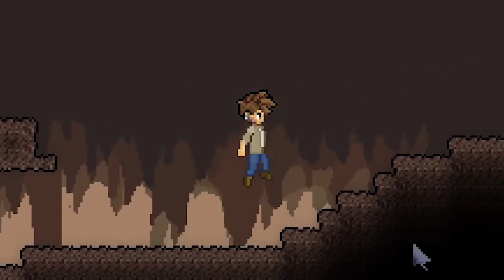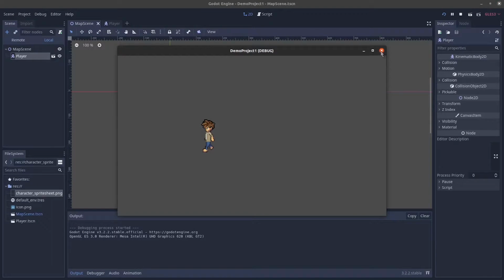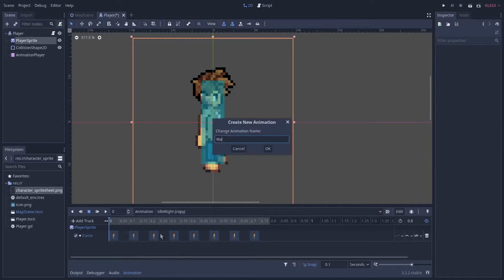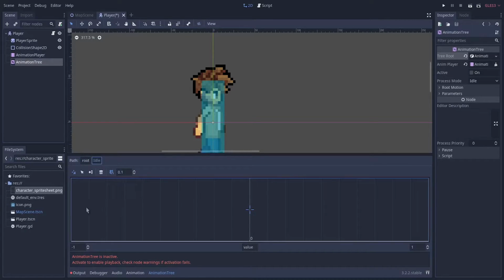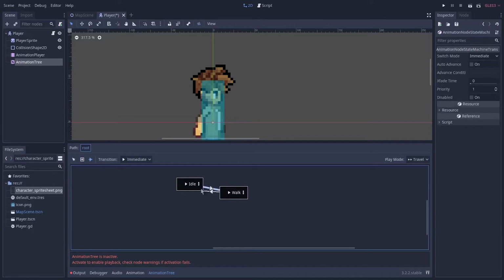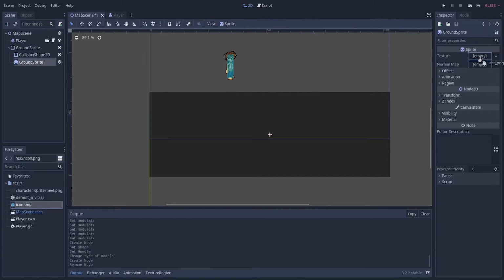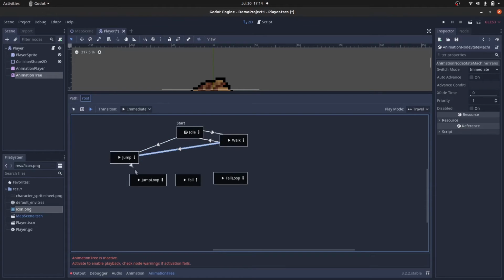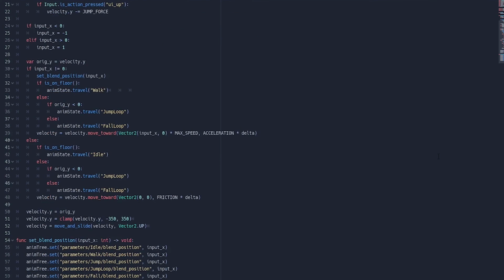Make a Better Looking Jump - Godot Tutorial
Hey y'all! This Godot tutorial shows how to make your jumps look better by making multiple states in the jumping animation.